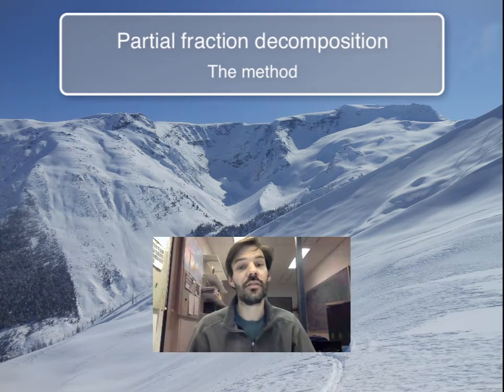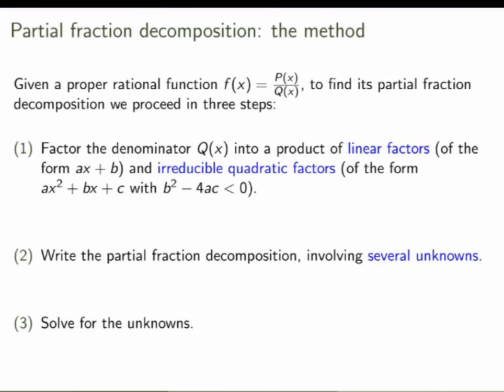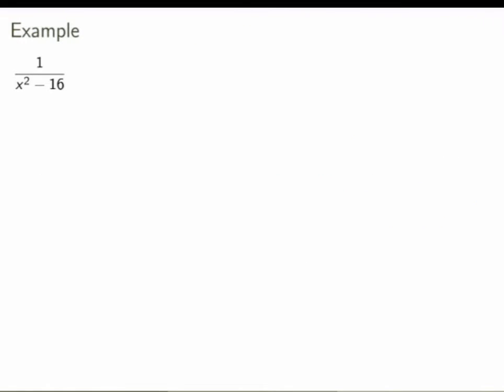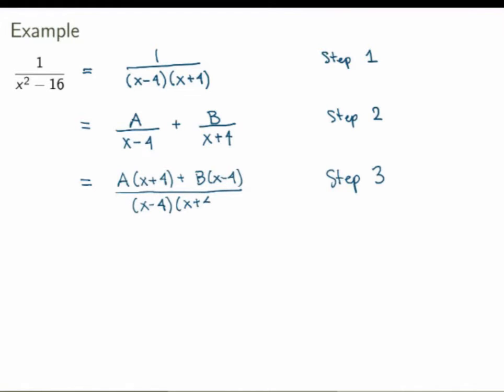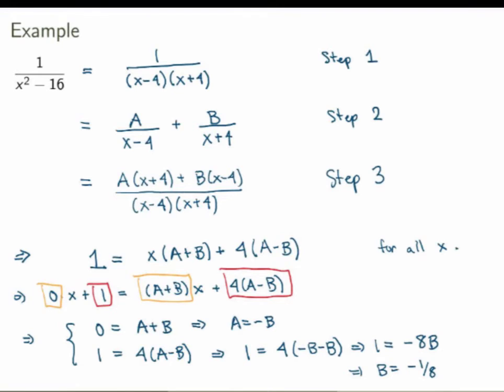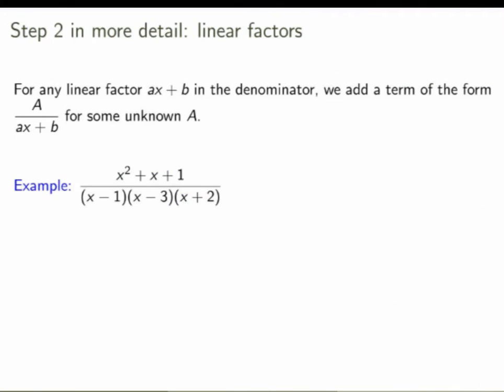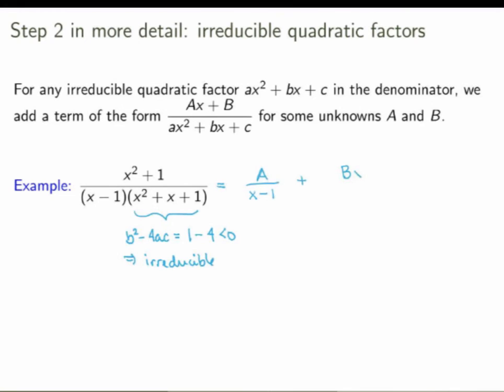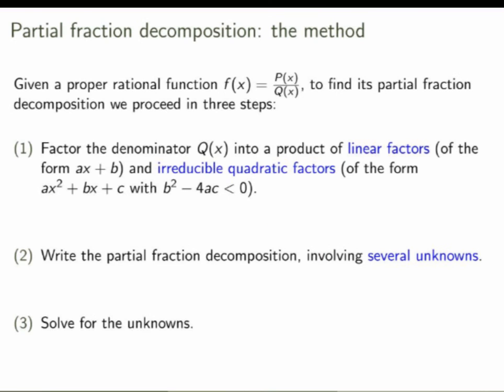MATH 146 - 3.1b - Partial fraction decomposition: The method